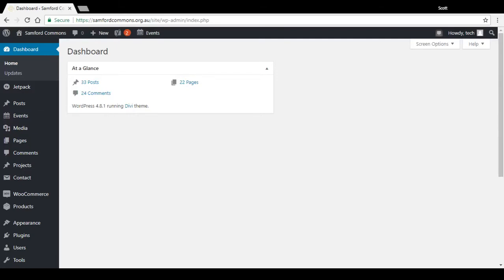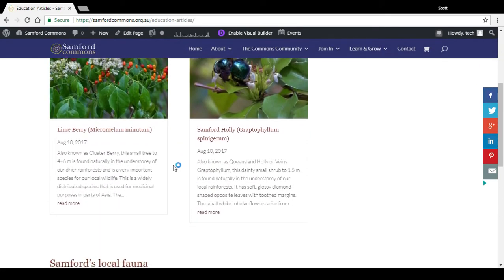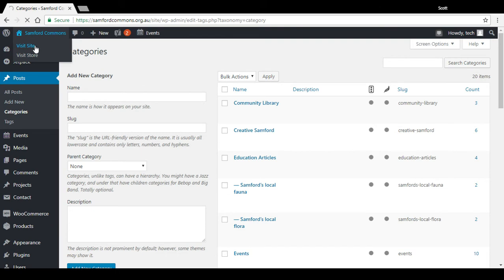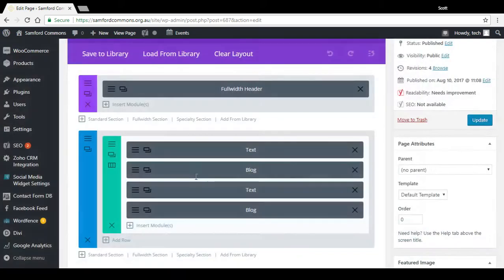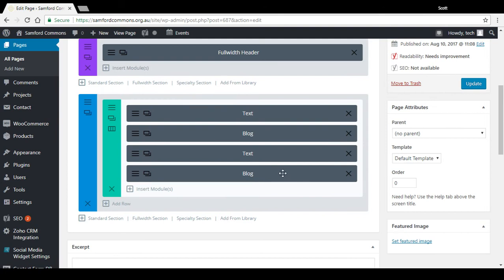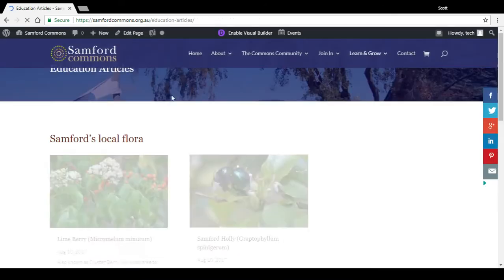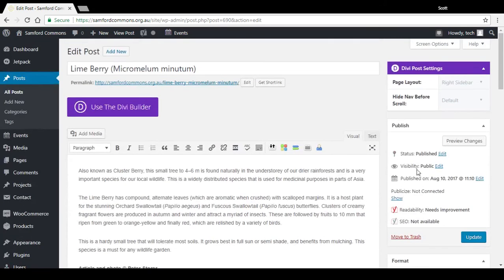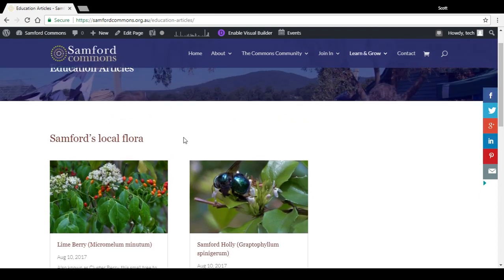How to display Blog Category Posts with DIVI Page Builder on WordPress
A simple guide on a way that you can display blog categories on your WordPress website using the DIVI Theme and its Page Builder.

The video also covers how to add new blog posts to display in different categories.

We now make a percentage of a sale of the DIVI theme if you use the above link